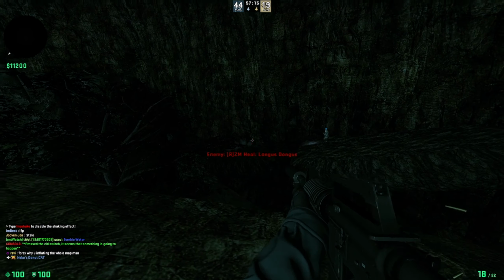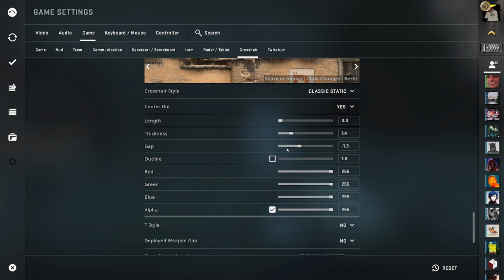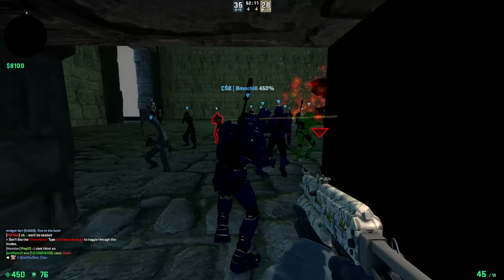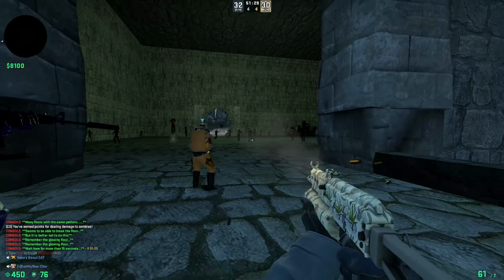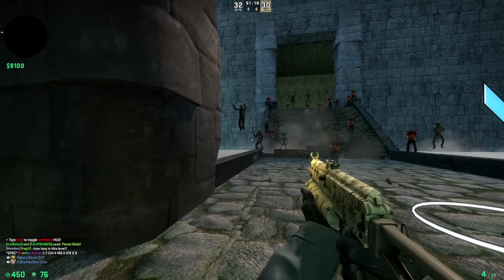CS:GO ZOMBIE ESCAPE ON GFL | ze_Desperate_Soul_a9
Played on GFL CS:GO Zombie Escape Server ~ Connect: 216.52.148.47:27015